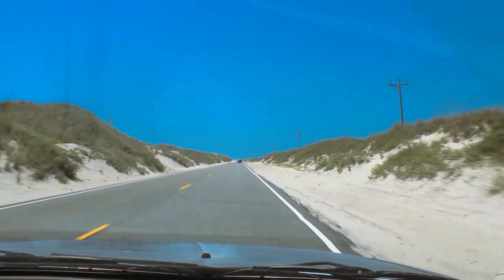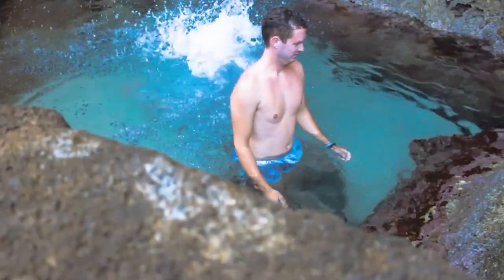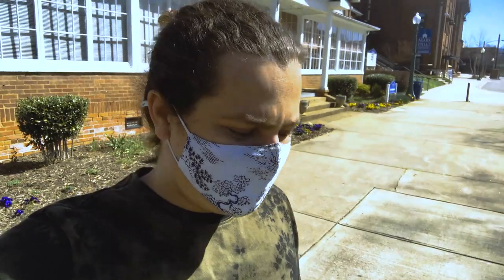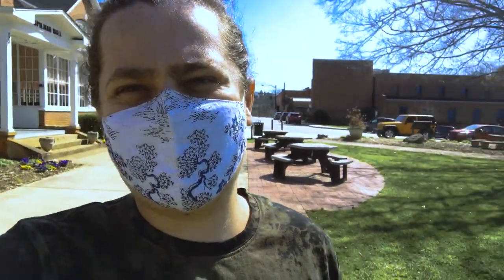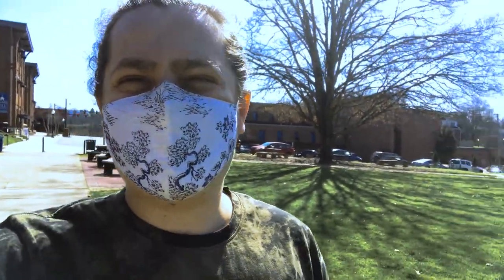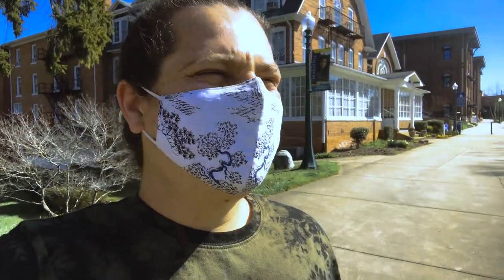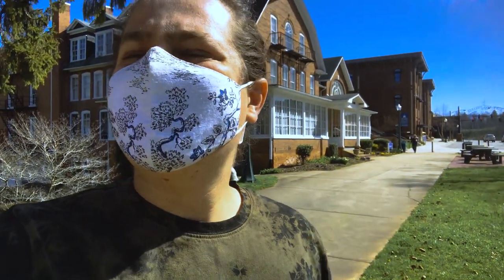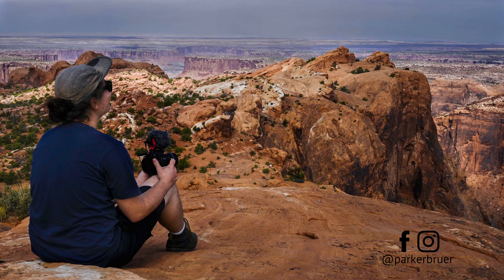Mars Hill, NC: A Quaint Mountain Town outside Asheville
Mars Hill, NC sits 25 minutes north of Asheville in Madison County and is an awesome spot to stop for lunch and to stretch your legs along your mountain driving tour.

Info links:
Stackhouse:

"Alyssa" by the Mini Vandals